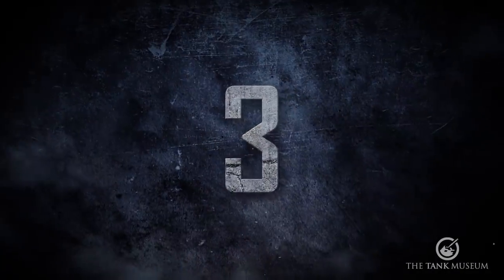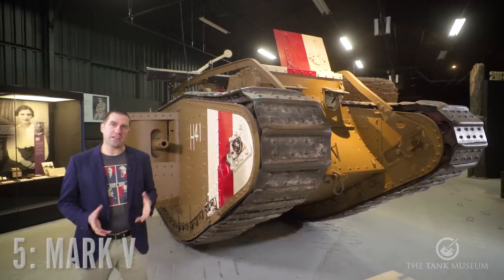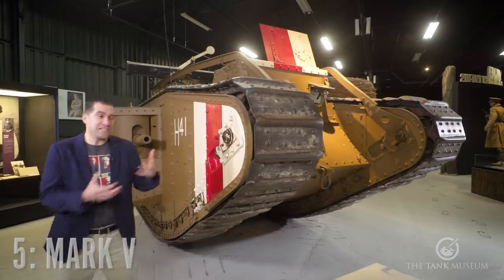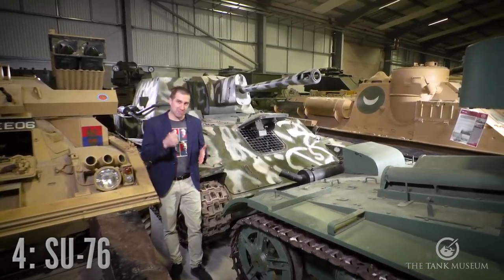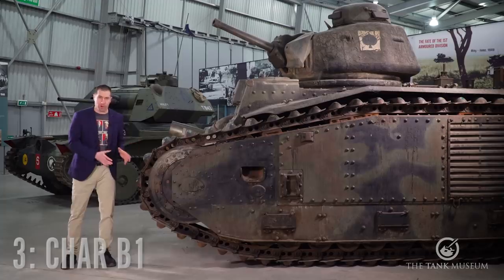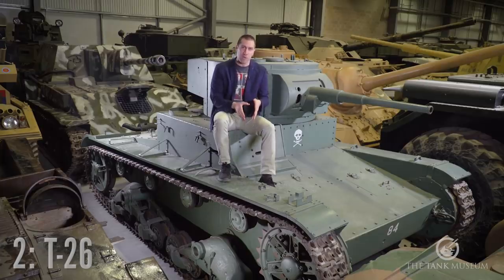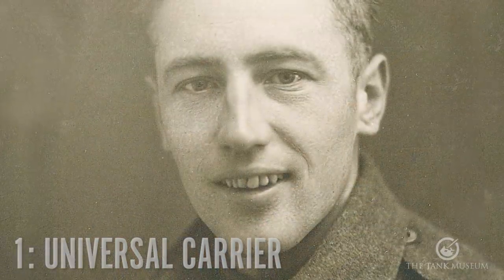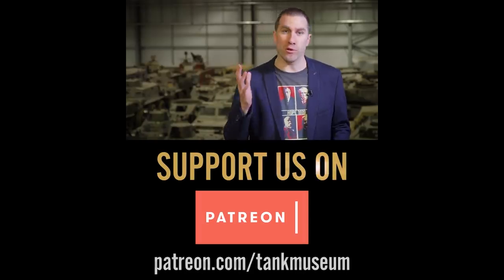The Great War | Top 5 Tanks | The Tank Museum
When The Great War channel visited The Tank Museum, Host Jesse Alexander chose his Top 5 Tanks. They also filmed for their upcoming documentary series '16 Days in Berlin'. Attend the premiere at The Tank Museum on the Sunday after Tiger Day in April.